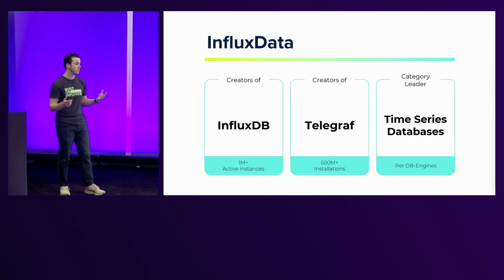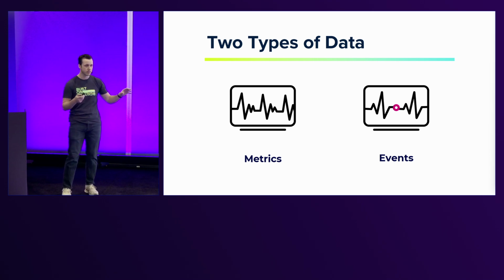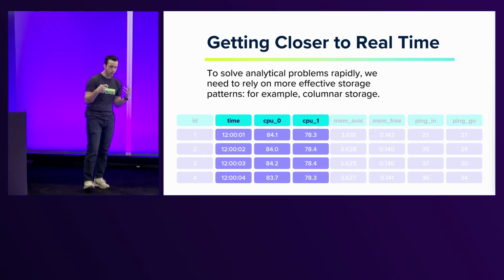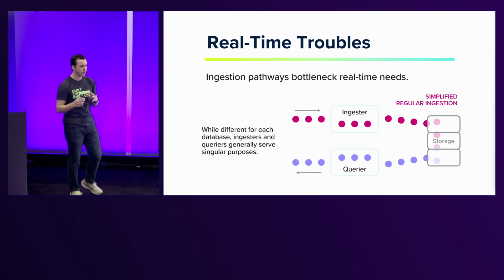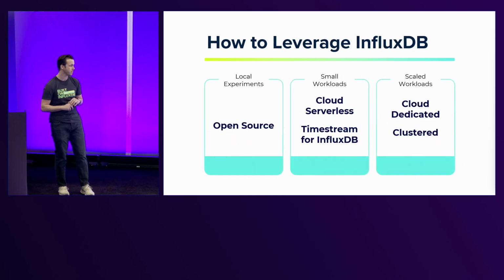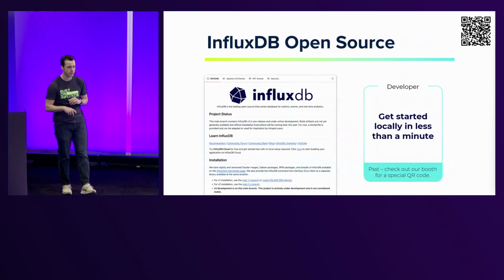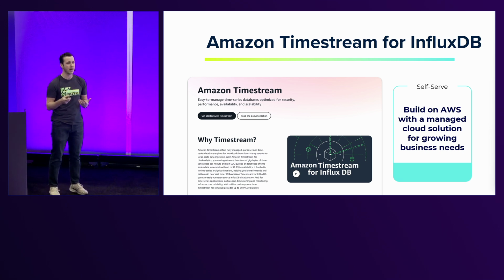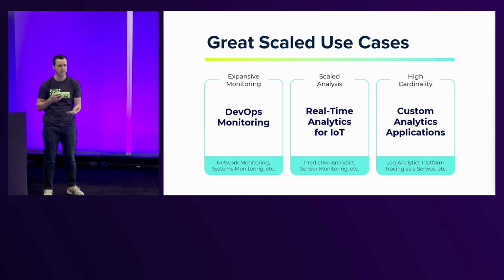AWS re:Invent 2024 - Build real-time intelligent systems with InfluxDB (DAT101)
In this lightning talk, explore the world of time series data and how InfluxDB, a purpose-built time series database, enables the creation of intelligent real-time systems. Learn about defining time series data and databases and their importance in modern applications. Then, learn about InfluxData and see how InfluxDB solves complex analytical problems with its powerful features.